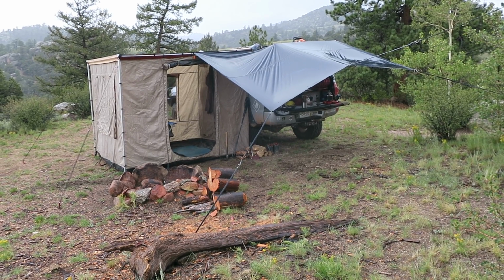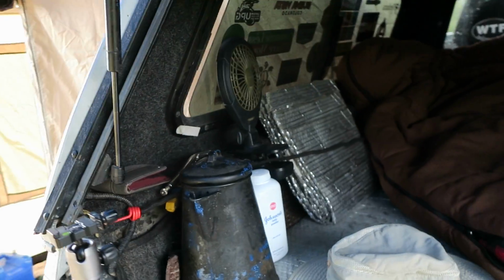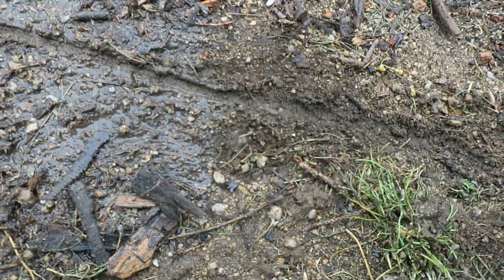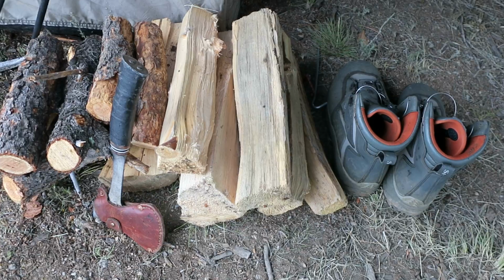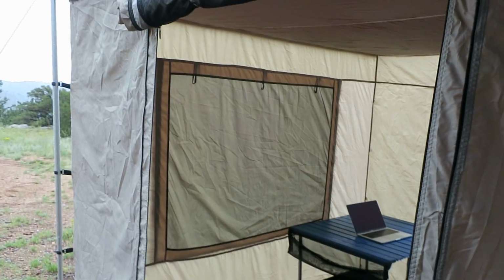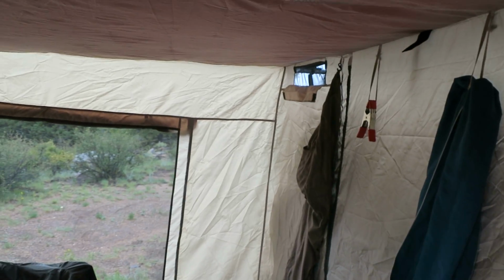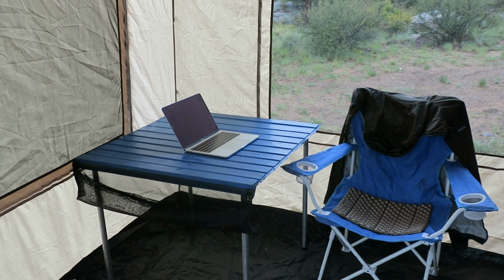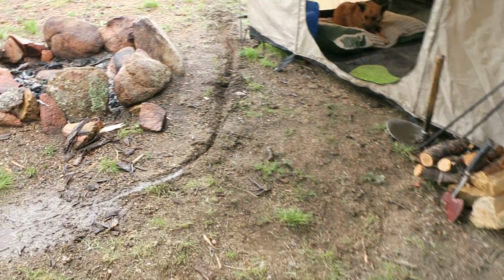Truck Camping: ARB 2500 Awning Drop Down Room In Heavy Rain Conditions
Hey Everyone! There was a big rain storm that hit camp two days ago dumping rain for the better part of 6 hours. I got the ARB 2500 Side Awning Drop Down Room deployed just as the rain started to fall. Using an additional tarp, I created a covered area protected from the rain so I could go from the awning room to my tailgate without getting wet.